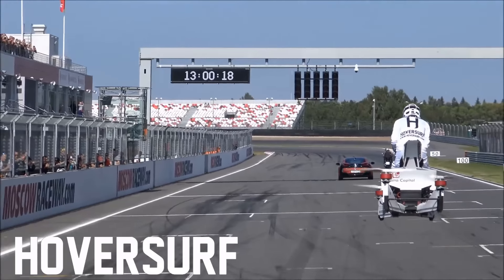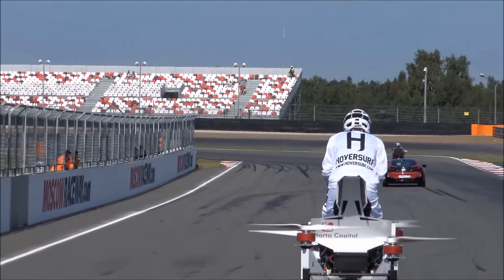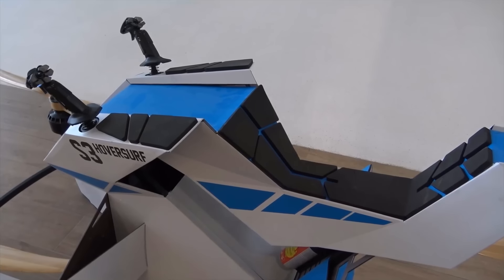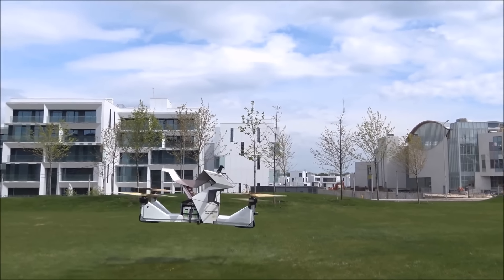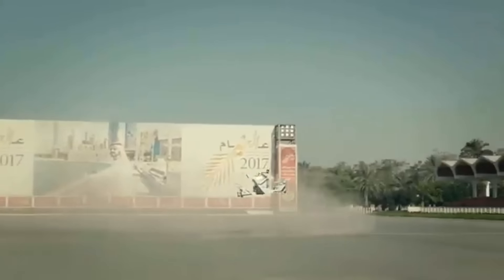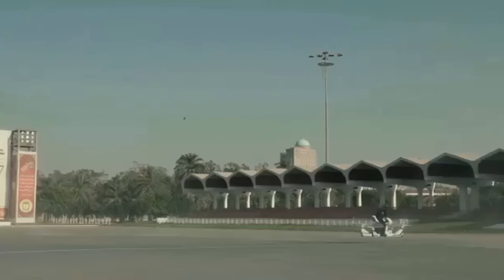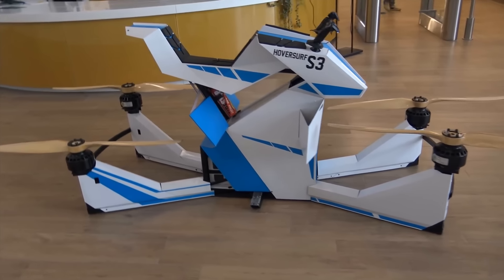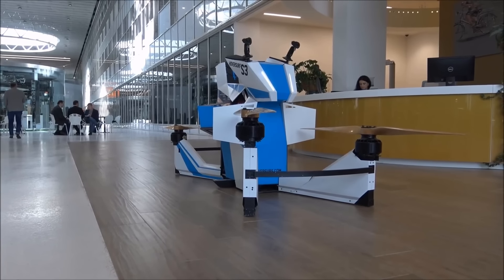Scorpion 3 - World's First Hoverbike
The Hoverbike is called Scorpion-3, which merges a standard motorbike design with drone quad-copter technology, to allow riders to manoeuvre in the air as if they were riding a bike.

The Scorpion-3 can carry 104 kg or 229 pounds in weight, while hitting speeds of up to 43 miles per hour and reach an altitude of 33 feet.

This electric bike has a range of 13 miles, with between 20 to 40 minutes of flying time on a single charge, depending on the battery type. It’s batteries can be re-charged in three hours, or they can be swapped out in a minute.

The Dubai Police Force has reportedly tested it for use in monitoring large, highly trafficked areas.

CREDIT LINKS

► BIKE SPECS

Range - 21 km* (13 mi)

The maximum speed is 70 km/h* (43 mph)

Flight time - 20 minutes (SD LiPo battery)*

Weight - 50 kg/110 lbs (without batteries)

Total weight - 104 kg/ 229 lbs (with batteries)

Batteries - 3 boxes with a handle, 18 kg/39 lbs each

Battery charging time - 3 hours

Battery replacement time - 1 min

Motors, controllers and other parts for the hoverbike are made manually by the company's specialists. These are exclusive parts with a high level of reliability

Soon - HD-battery INR, flight time will be about 40 minutes

Price = $59,000 Dollars